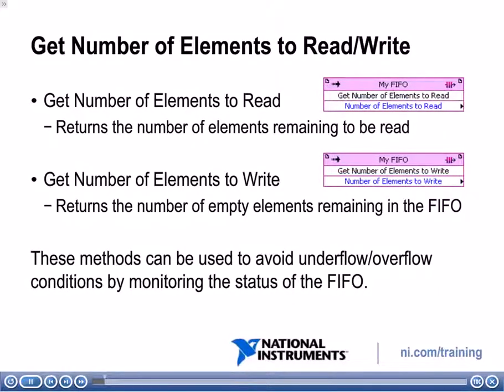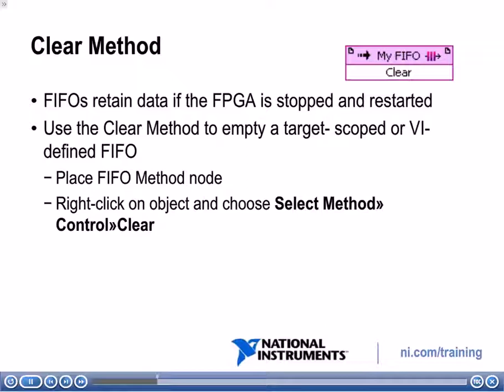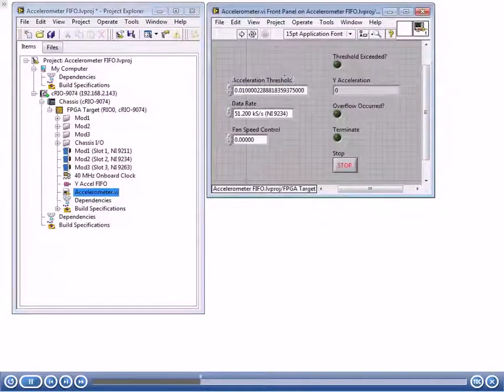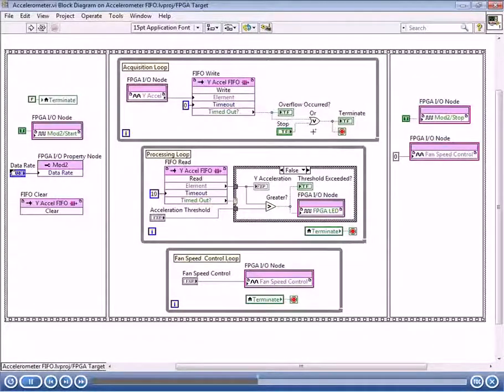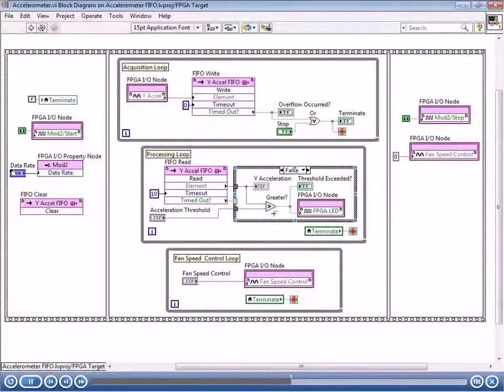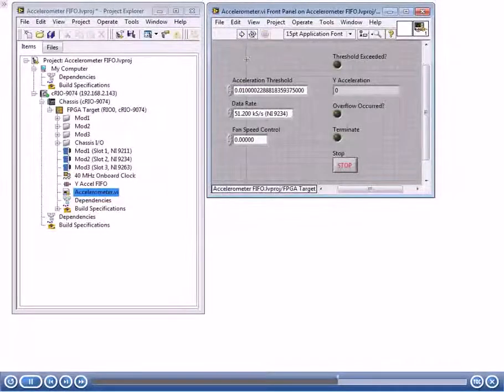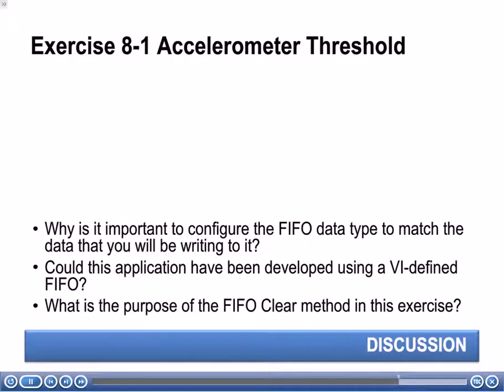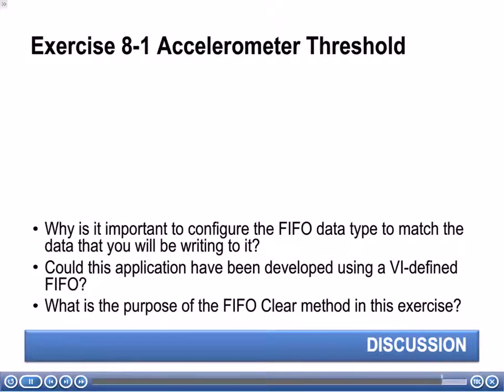NI LabVIEW FPGA Part 77